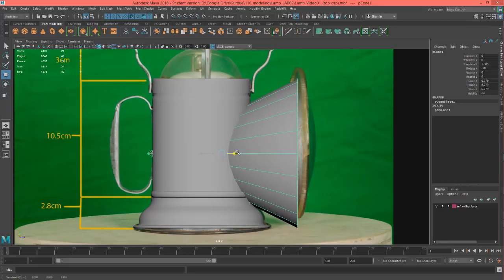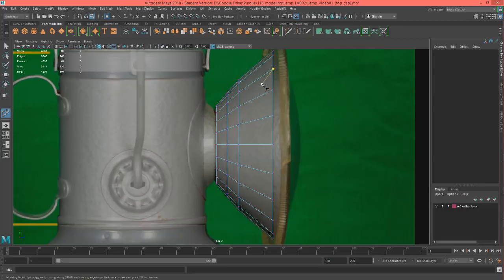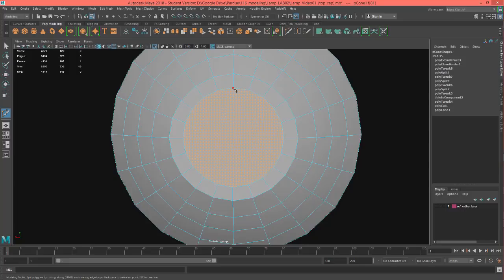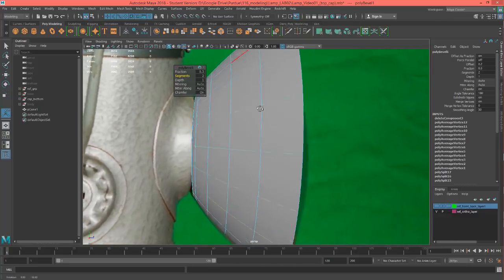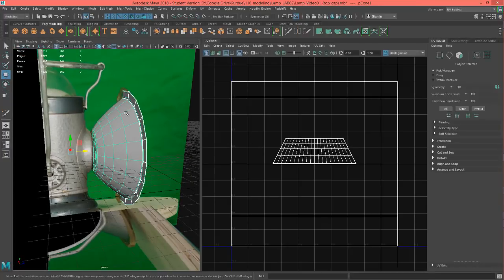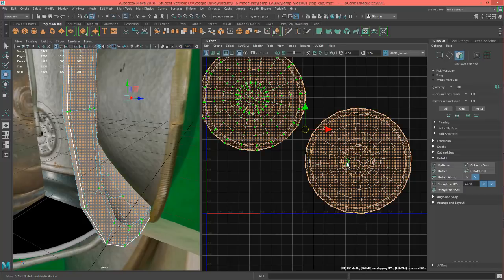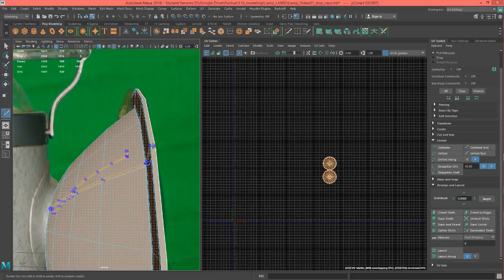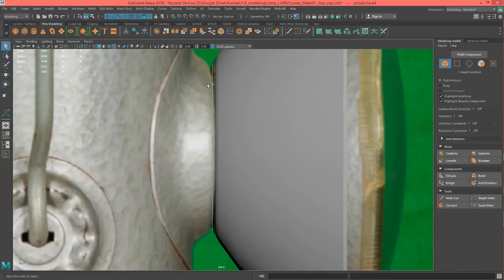Lamp Lab Front Cone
In this video we look at modeling the front light cone of the lamp.